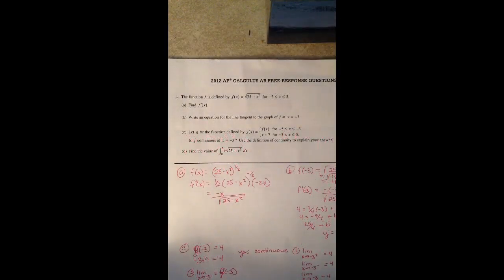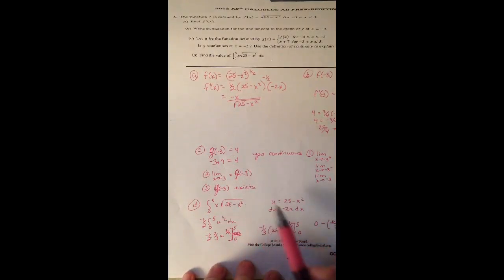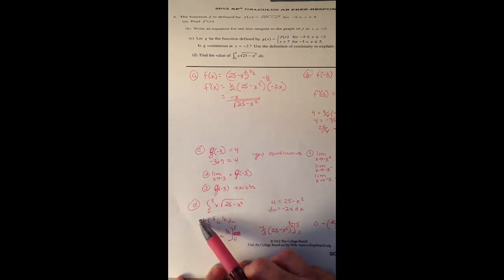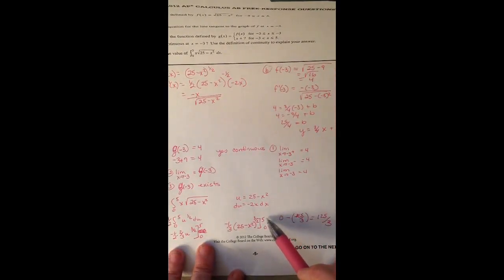Section 7 Free Response Video